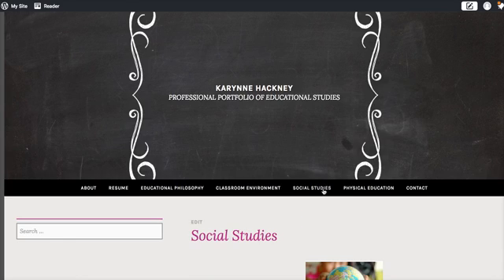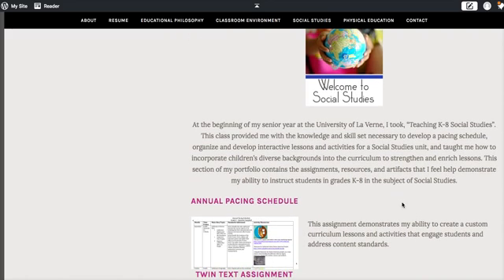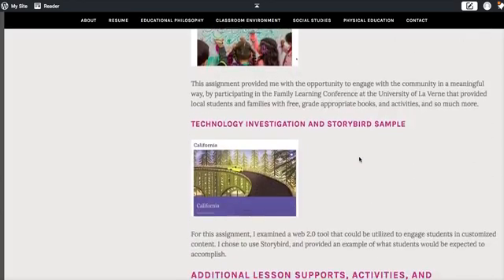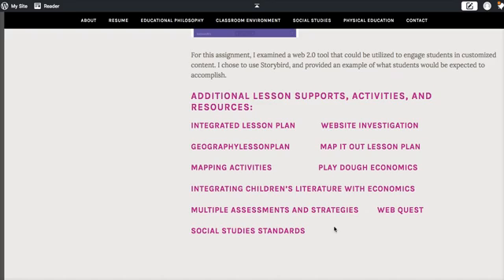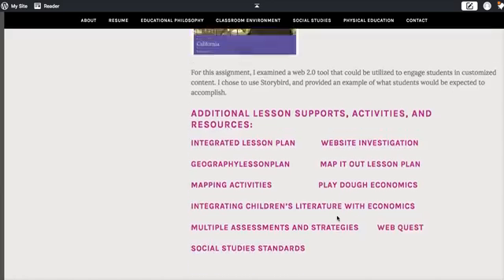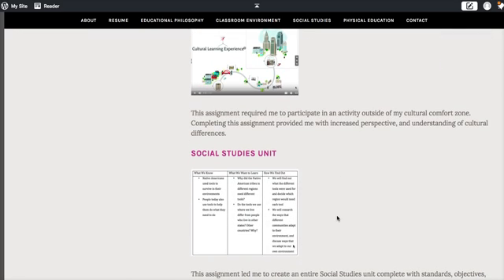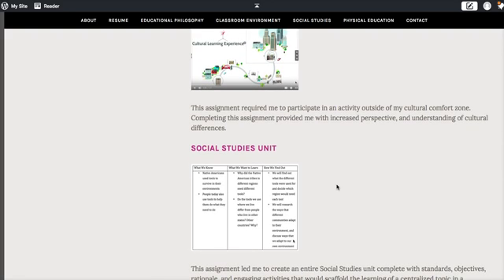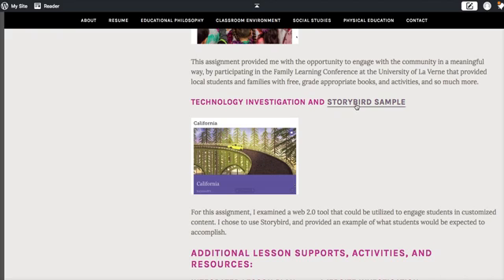Social Studies ePortfolio Screencast